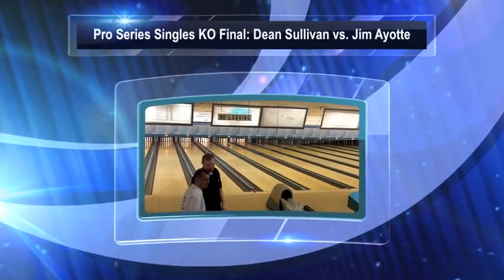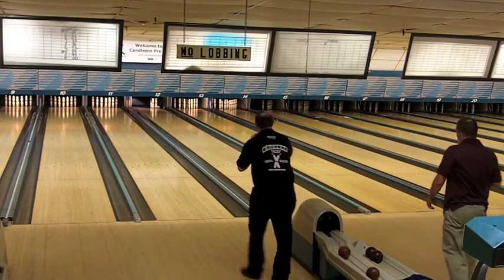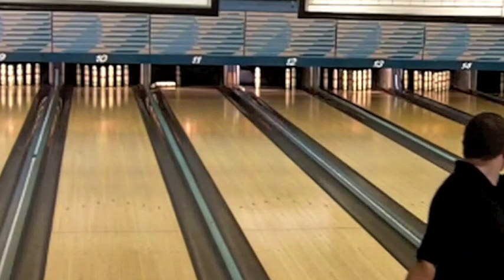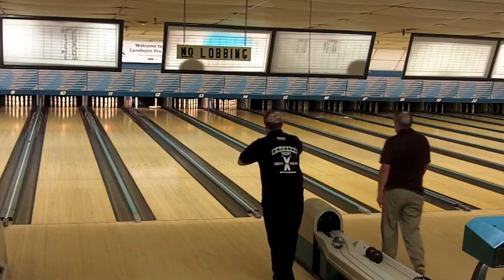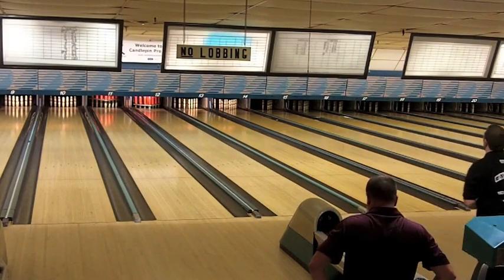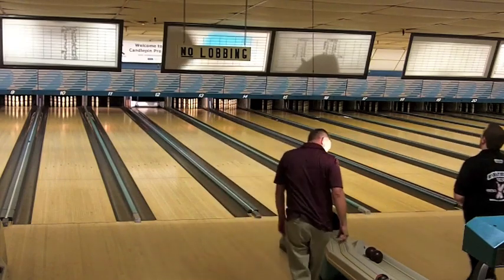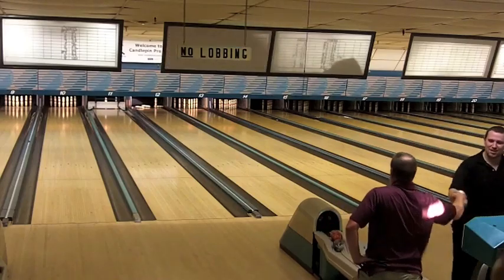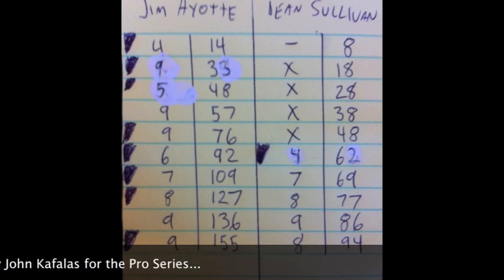Dean Sullivan vs. Jim Ayotte: Pro Series singles final, 10/20/12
Dean Sullivan takes on Jim Ayotte in the finals of a Pro Series singles knockout tournament at West-Port Lanes, Westbrook, Maine, October 20, 2012.